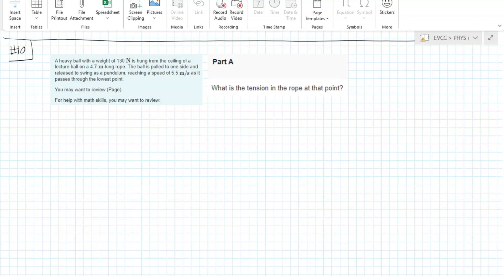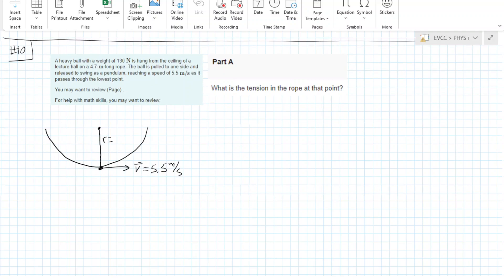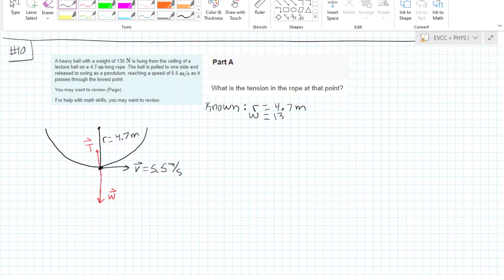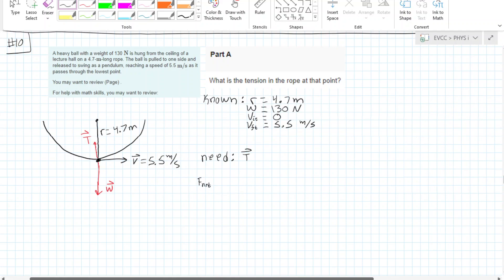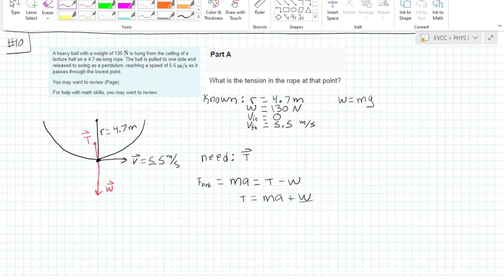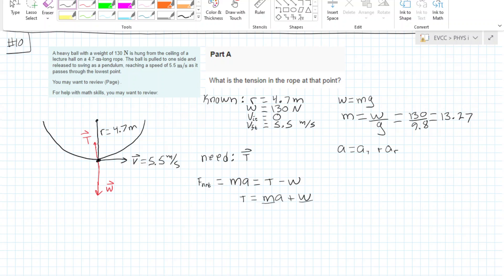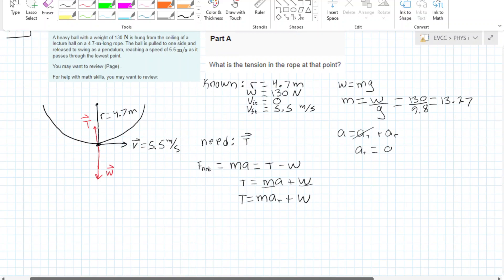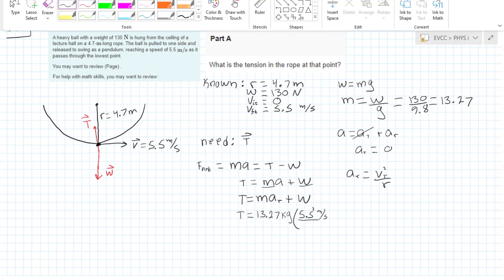A heavy ball with a weight of 130 N is hung from the ceiling of a lecture hall on a 4.7-m-long rope.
Question: A heavy ball with a weight of 130 N is hung from the ceiling of a lecture hall on a 4.7-m-long rope. The ball is pulled to one side and released to swing as a pendulum, reaching a speed of 5.5 m/s as it passes through the lowest point.

Part A: What is the tension in the rope at that point?

Pearson MyLab and Mastering Physics
Engineering Physics 1

Hopefully some of these videos can help others who are struggling through physics like me.